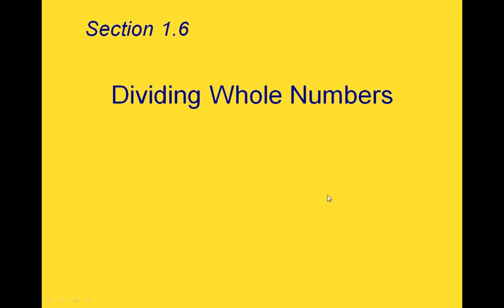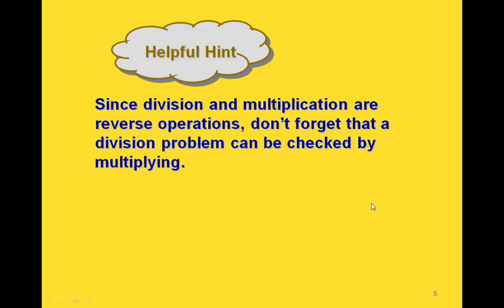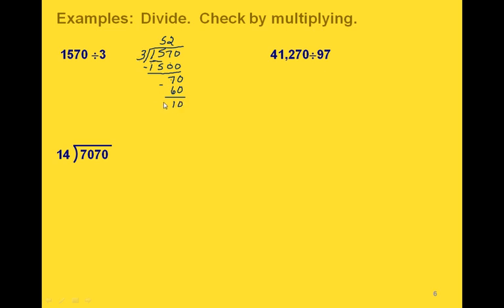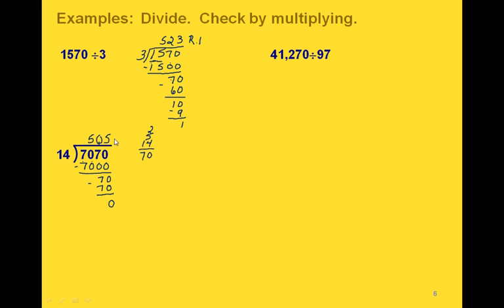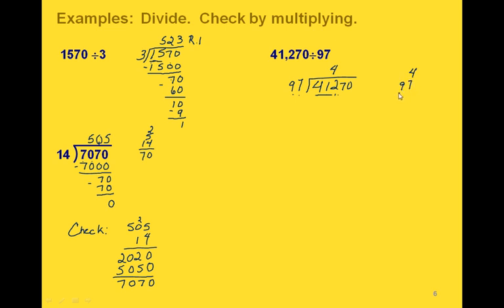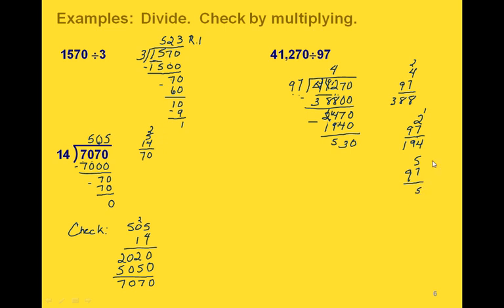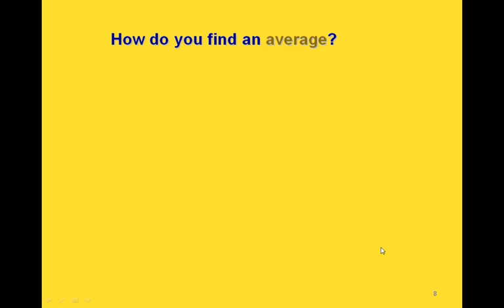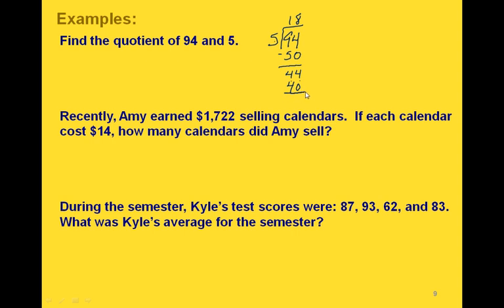Math 900 Module 1 Section 1-6